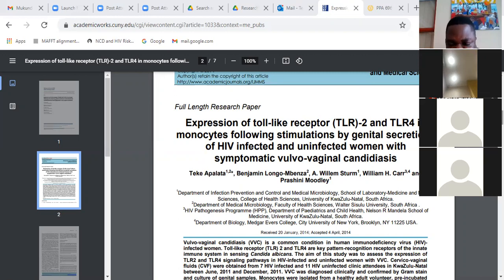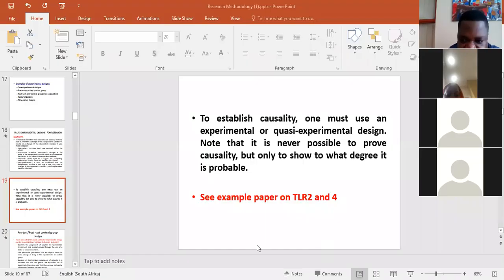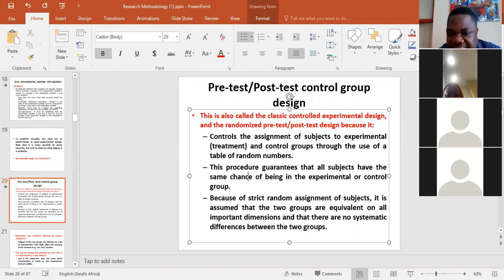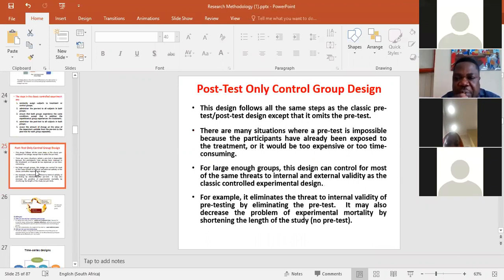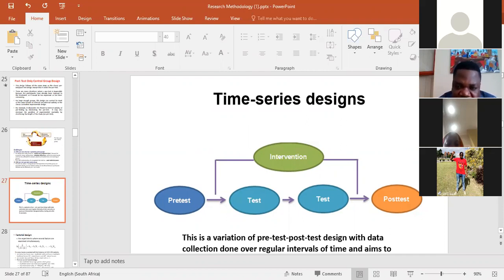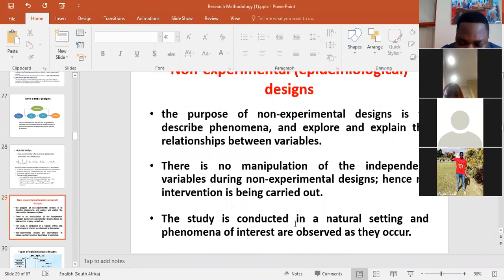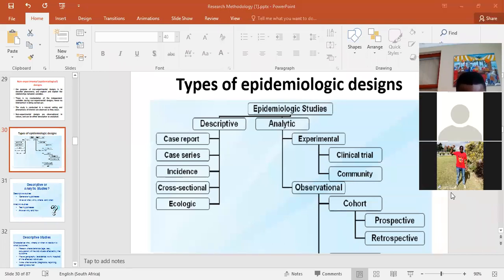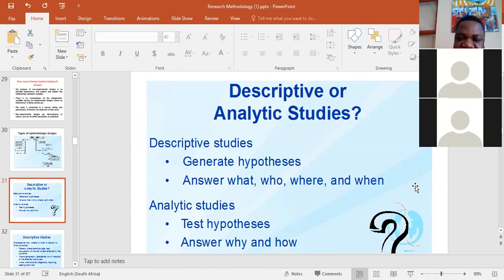Research Methodology: Experimental Study Designs by Prof Teke Apalata, MD, PhD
Experimental design refers to how study participants are allocated to the different groups in an experiment. The approach used in experimental design is to assign people randomly from a common pool of people into the two groups. The experiment relies on this idea of random assignment to groups as the basis for obtaining two groups that are similar. Then, we give one the program or treatment and we don't give it to the other.